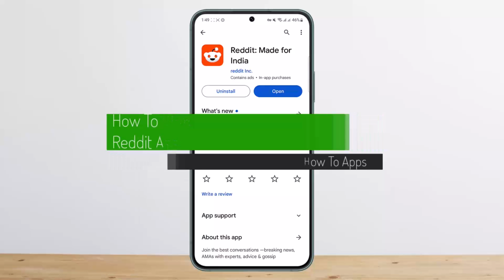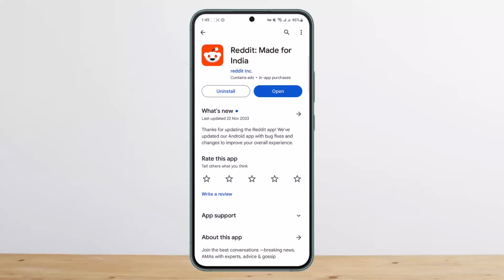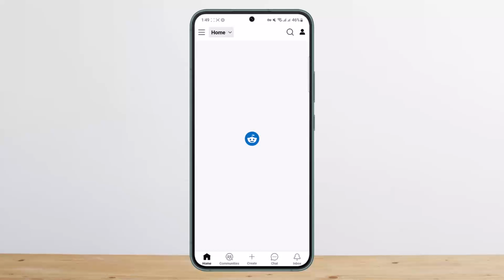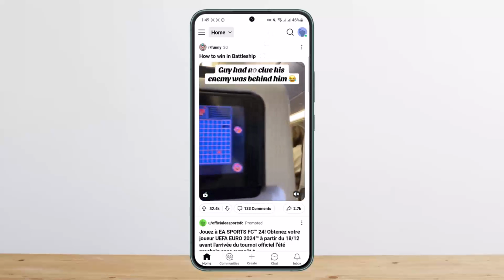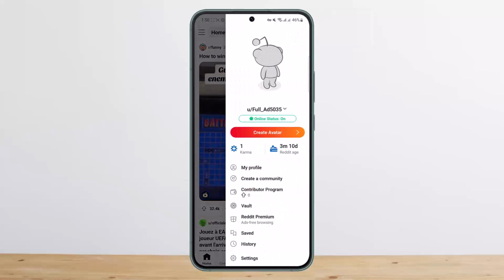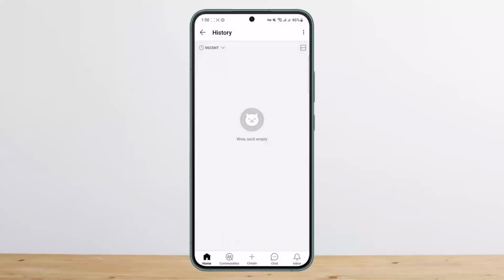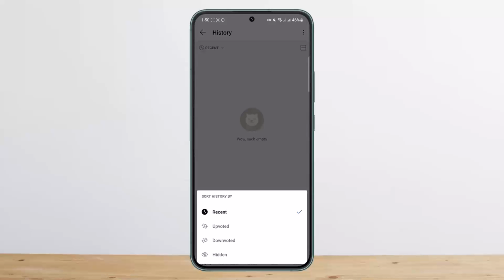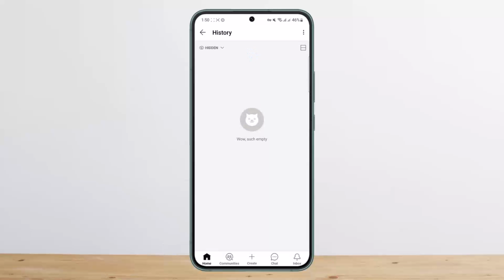How To View Hidden Posts On Reddit App !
In this tutorial video, I will simply show you how to view hidden posts on reddit app. So just make sure to watch this video till the end.

~ Video Chapters:
0:00 Introduction
0:20 View Hidden Posts On Reddit
1:08 Outro